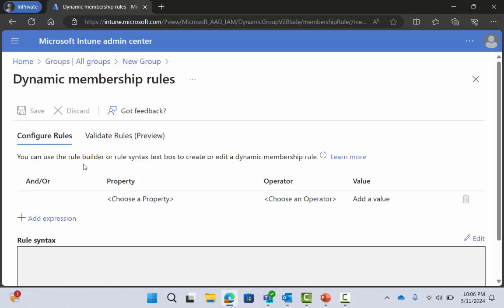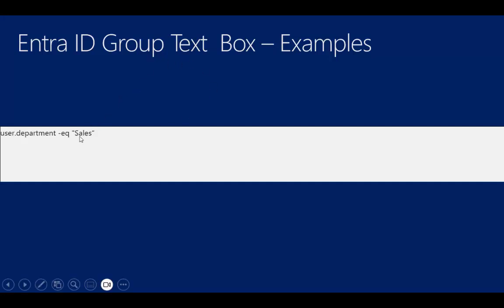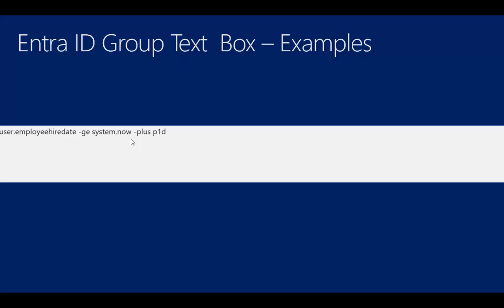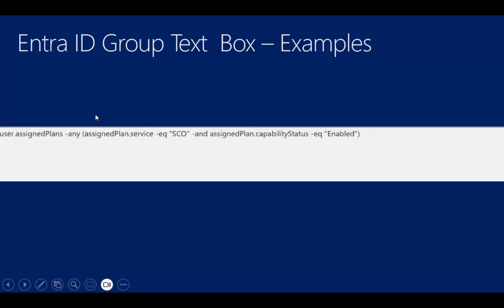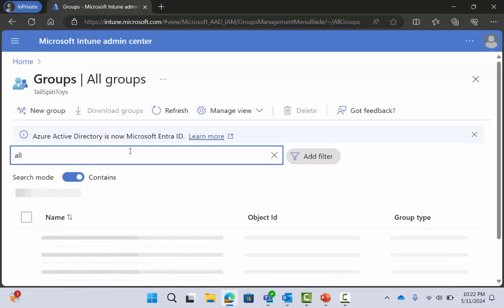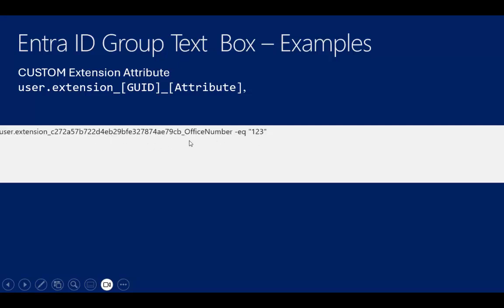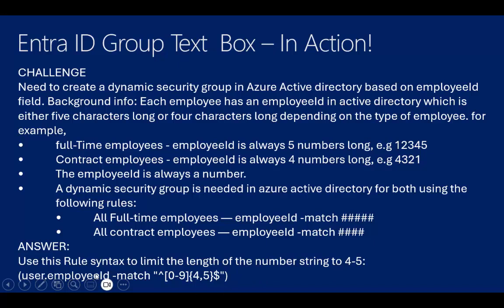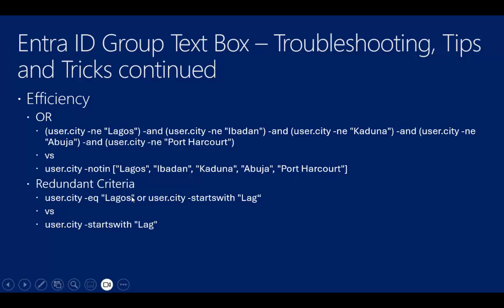Intune Groups Part III Text Box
This  session is part III of a series focused on Groups as they relate to Intune.  This session focuses on the use of the text box as it is used when creating groups.  The text box is used to define queries that are used as a basis of group membership.  This session demonstrates the use of the text box by talking through several example queries.